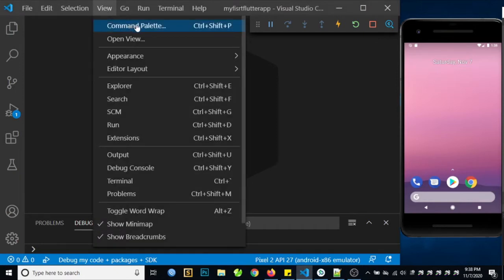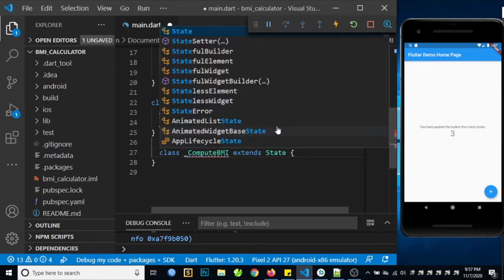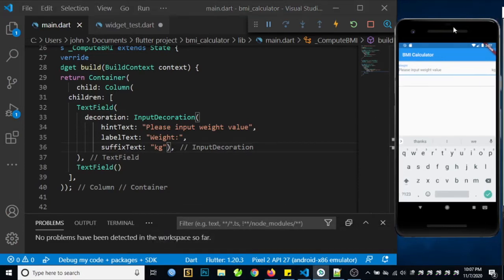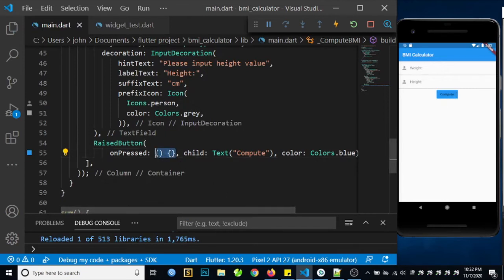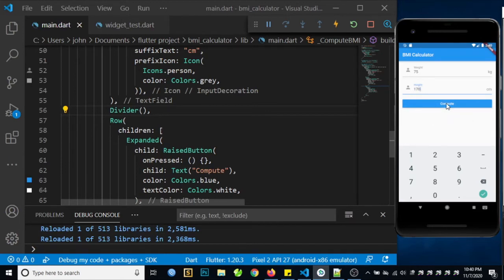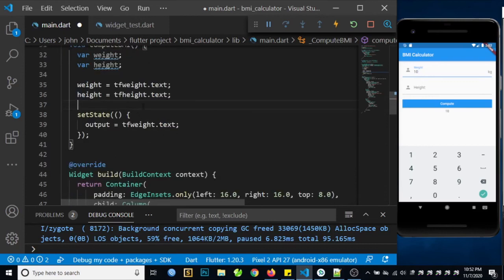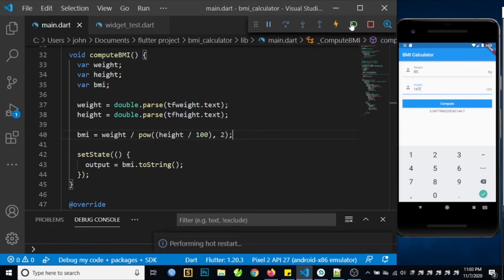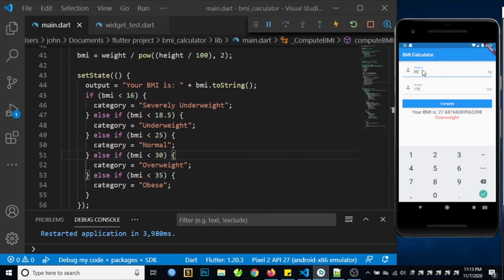Flutter Tutorial: BMI Calculator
Hello guys!

This video will guide you in creating a simple BMI calculator. The video covers some basic widgets like MaterialApp, Scaffold, Row, Column, TextField, RaisedButton and Text. It also covers the advanced properties of Textfield and how to get the its value.